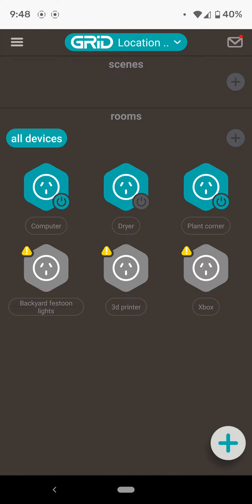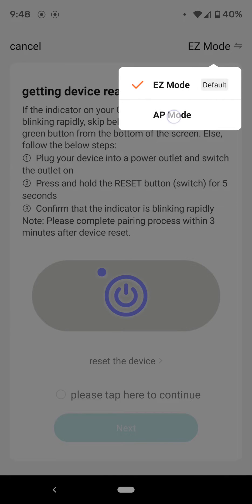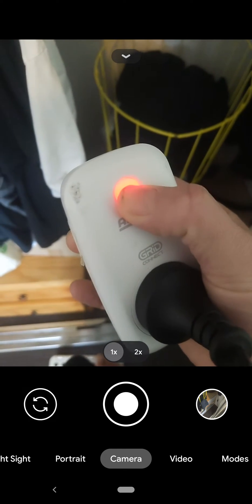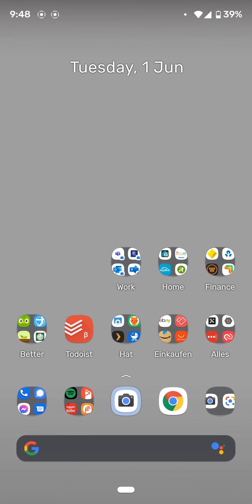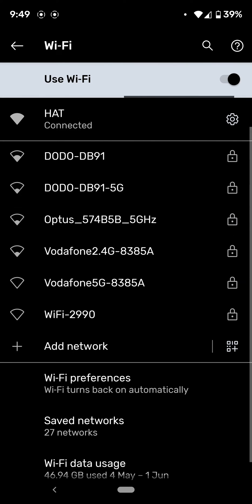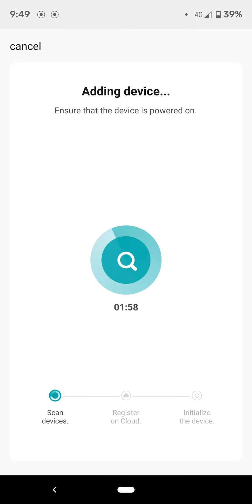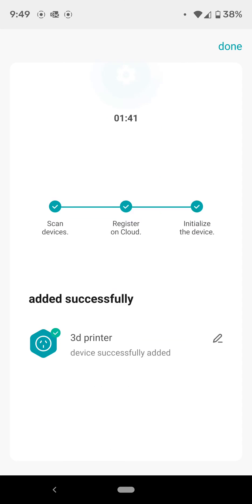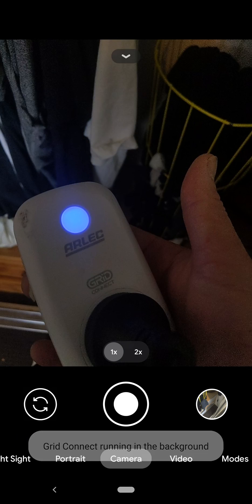Reconnect Arlec GRiD Connect devices to new / changed WiFi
You may find the process a bit tricky for re-adding Arlec GRiD Connect devices to new WiFi networks or WiFi networks with a new SSID.

If the default automatic process fails for you, try this:

Ensure your phone has connected to the wifi network you want your Arlec device to connect to.

In the GRiD Connect app select add new device, choose the device you have (a power point in my case)

Tap EZ Mode in the top right and choose AP Mode from the menu which appears.

On your device hold the power button until it blinks rapidly (about 5 - 7 seconds).

Hold it again for the same time until the light turns off.

Hold it again until it blinks slowly (1-3 seconds).

On the app, tap connect and your wifi menu will open.

Select the wifi network labelled GRiD. Keep your phone near your device.

Once connected (there will be no internet access) tap back to return to the GRiD Connect app.

The app will now connect to your device and link it up with your new WiFi network.